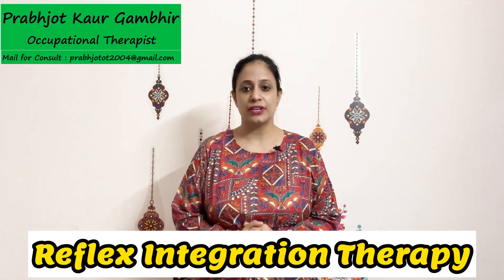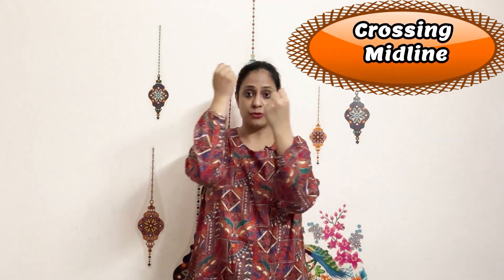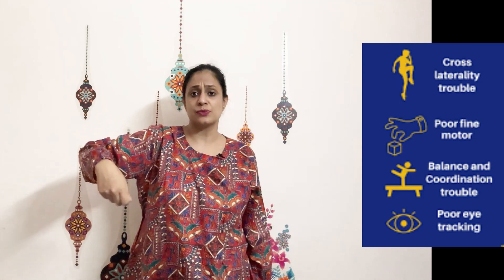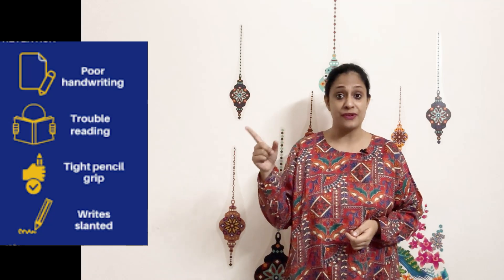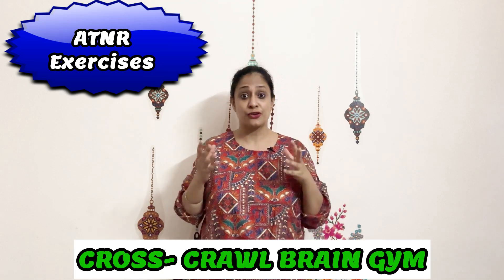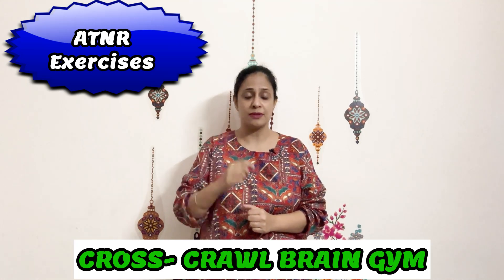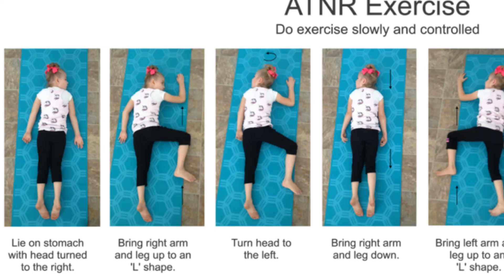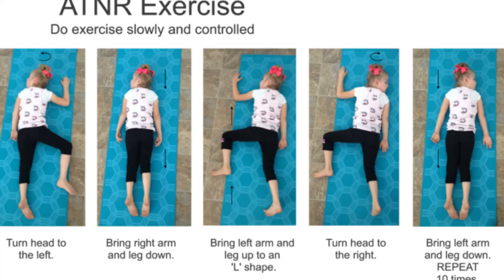Reflex Integration Therapy : Asymmetrical Tonic Neck Reflex | ATNR exercises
Asymmetrical Tonic Neck reflex (ATNR) appears during gestation, helps in birthing process and integrates by 4-6 months. Retained ATNR may result in challenges with :
1. Eye-hand coordination
2. Bilateral Integration
3. Midline Crossing
4. Balance
5. Visual tracking
6. Writing skills
7. Activities of Daily Living

15 years work experience